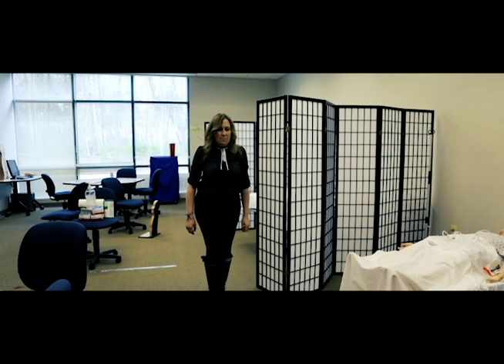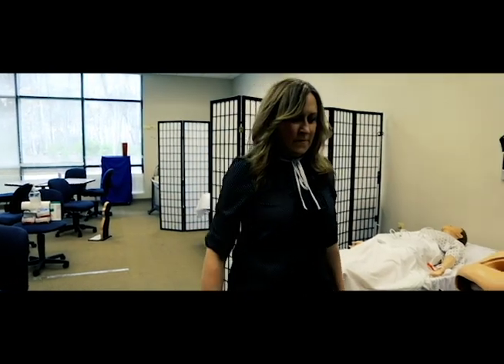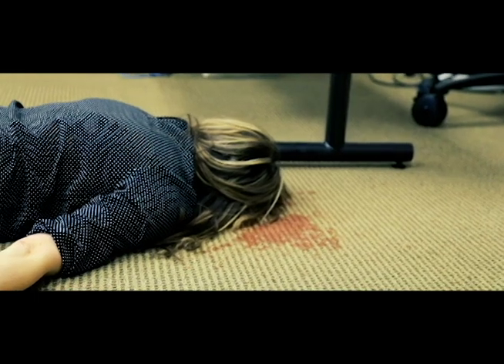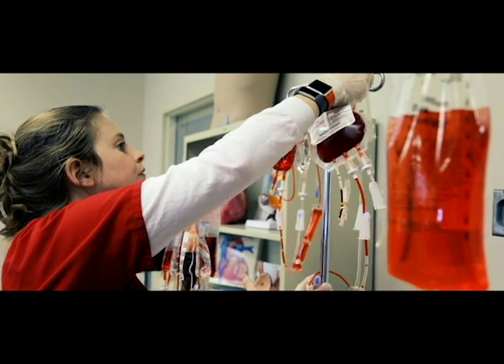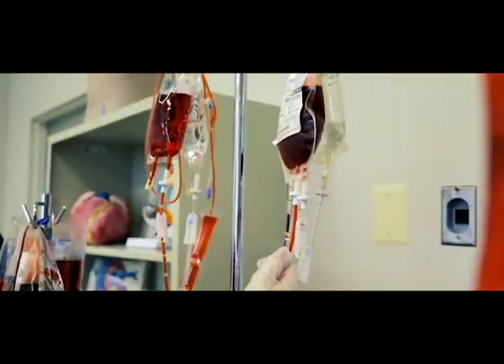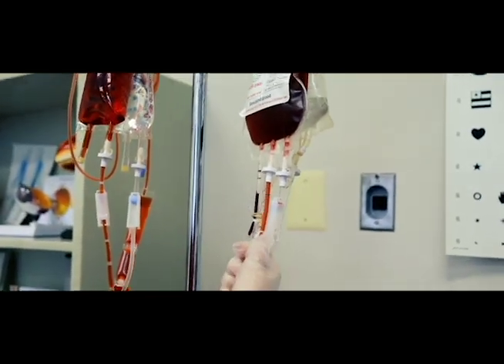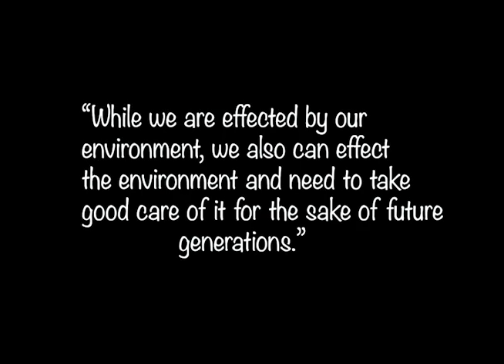Theory Presentation - Nancy Roper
Nancy Roper